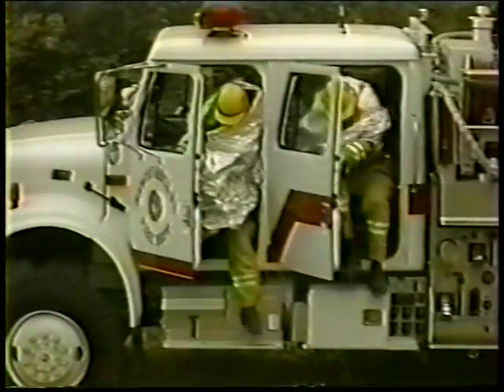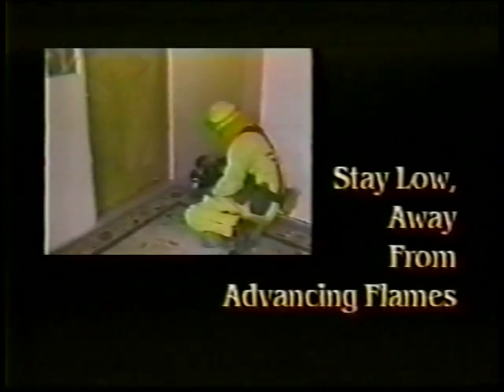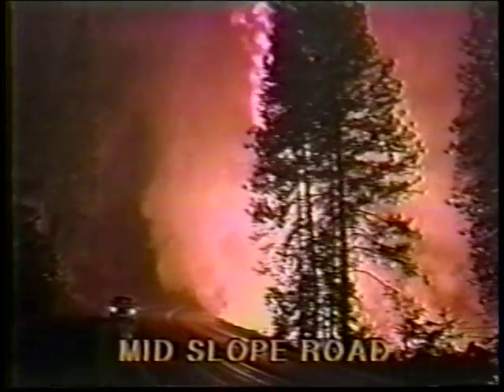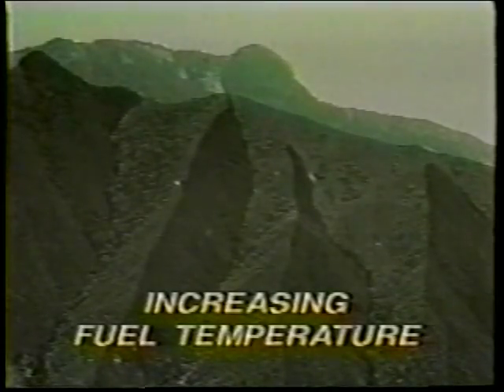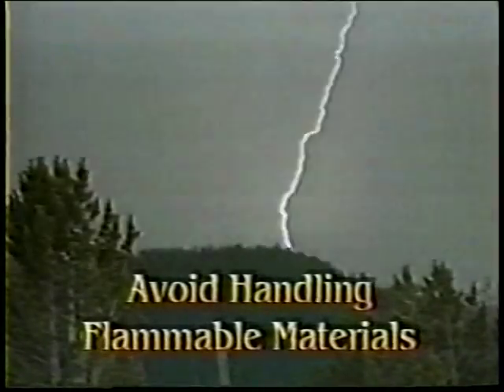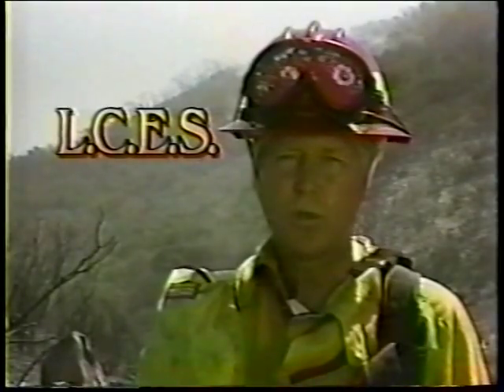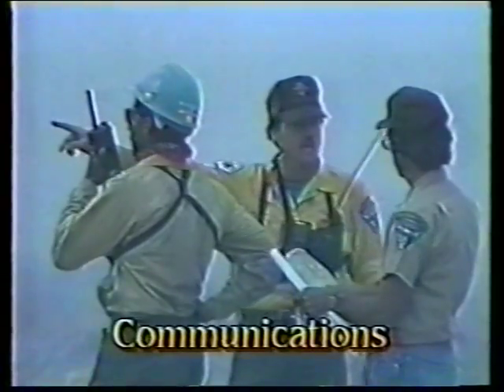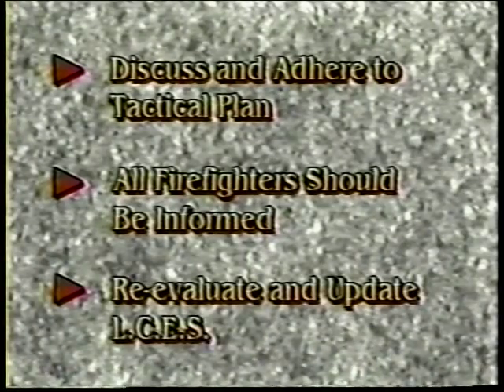VTS 01 2